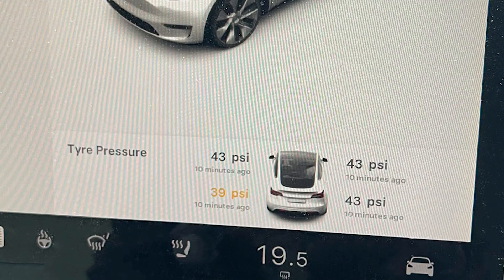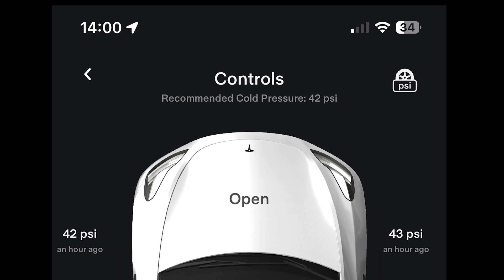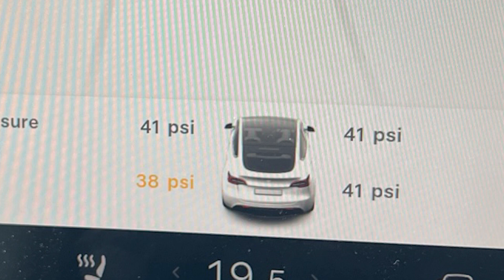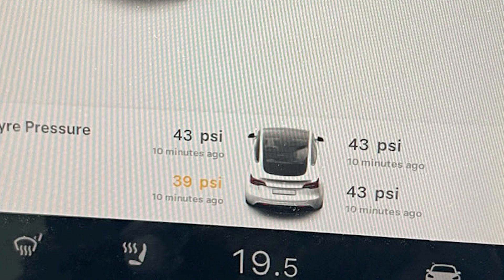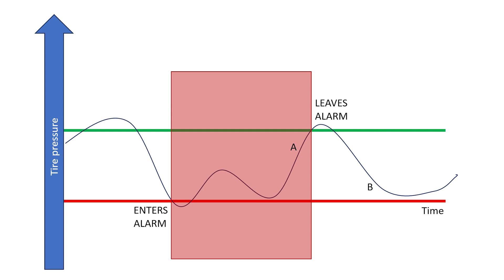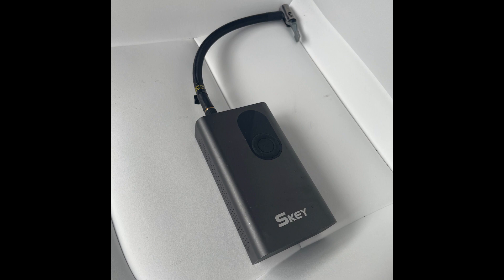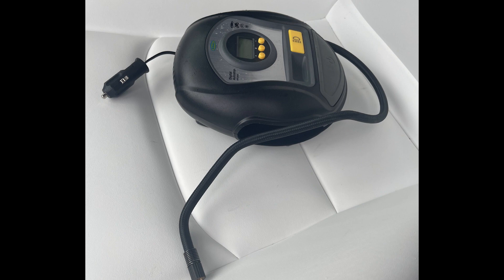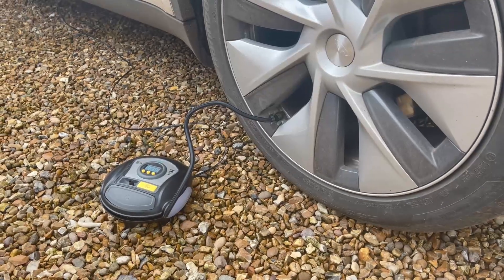Tesla Tires and TPMS warning system | how to find the cirrect pressure and adjust when on the move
Like many makes of new car, Tesla use a TPMS system which moniors the tire pressures and alerts if they are too low. We cover the two common reasons for an alert, how to find out what the correct tire pressures should be, and how we adjust the pressures especially when on the move, catering for the fact that the tires will have warmed up.

We also cover the different types of tire inflator or compressors, and the connectors which are available